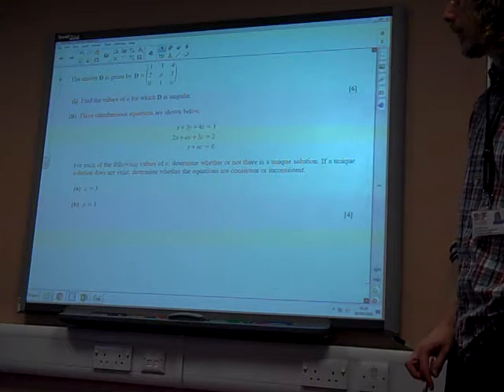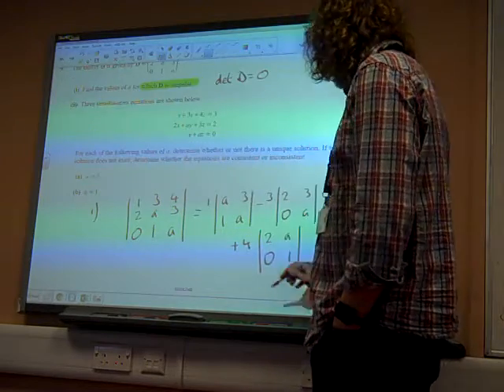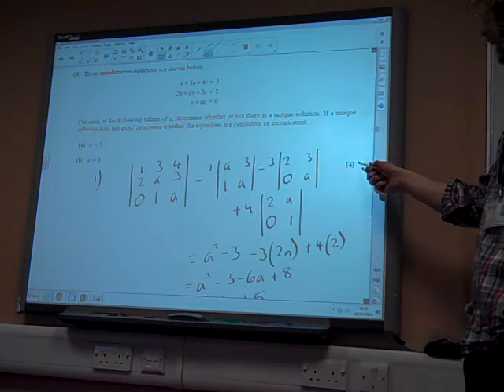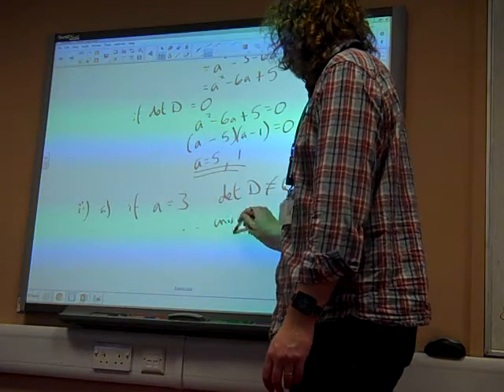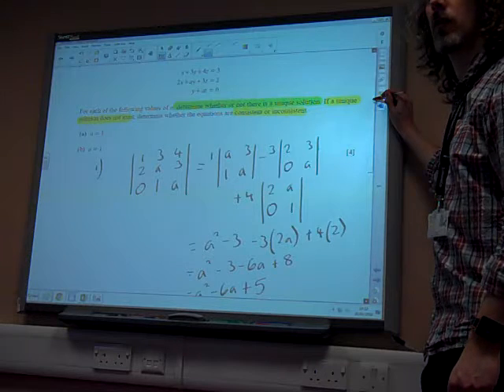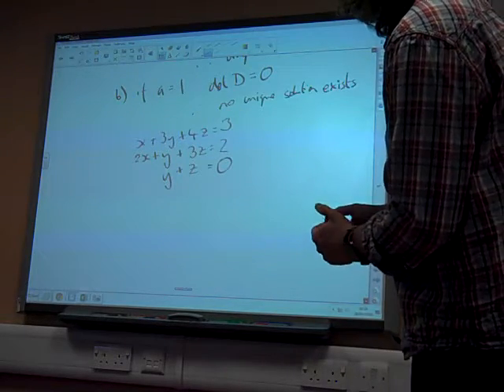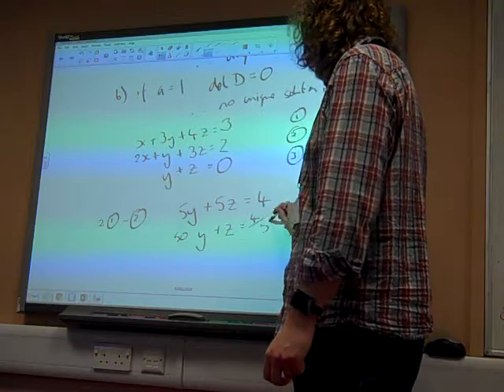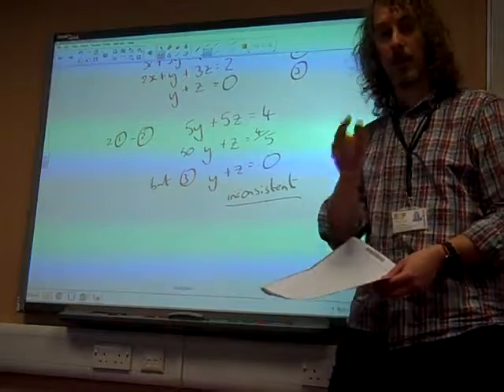FP1 Matrices 3x3 OCR May 2015 q9